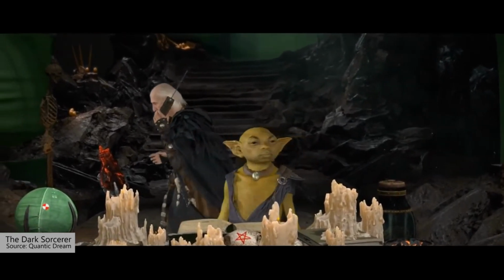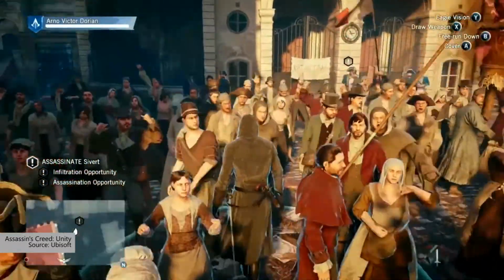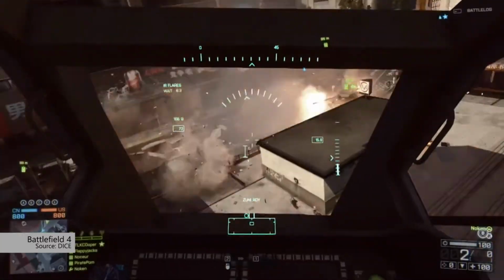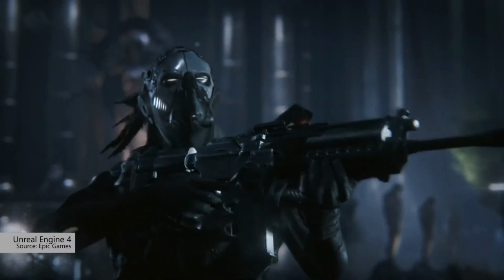TechAtAGlance - What is a Game Engine?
Frostbite Engine, Unreal Engine, CryEngine - ever wonder what those were and what they actually do in creating a video game? We teach you the basics about game engines!

TechAtAGlance is a quick and easy resource to explain the world of gadgets and technology.

Let us know what you want to learn about!